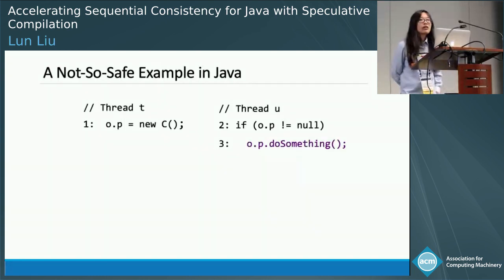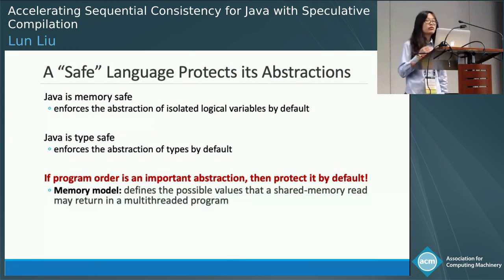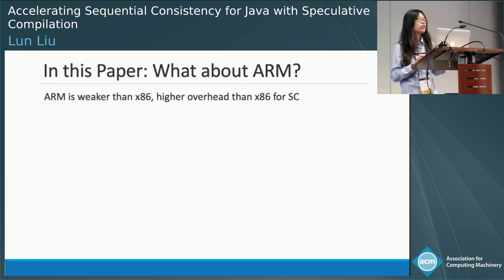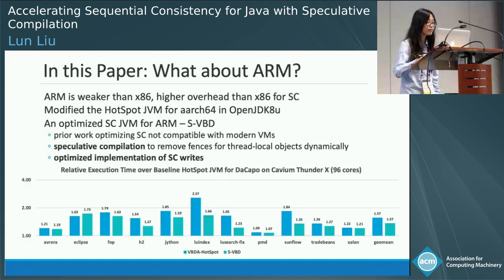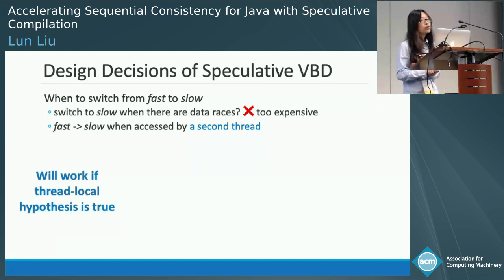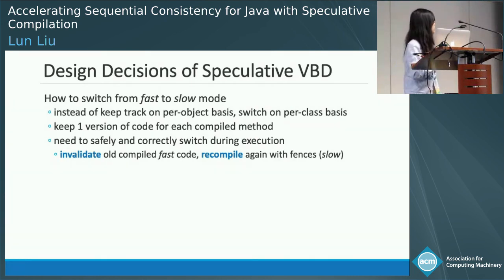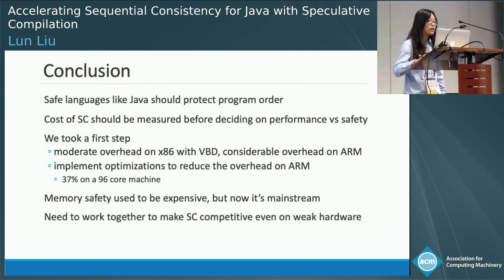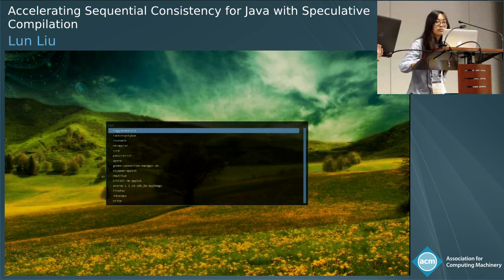Accelerating Sequential Consistency for Java with Speculative Compilation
A memory consistency model (or simply a memory model) specifies the granularity and the order in which memory accesses by one thread become visible to other threads in the program.
We previously proposed the volatile-by-default (VBD) memory model as a natural form of sequential consistency (SC) for Java. VBD is significantly stronger than the Java memory model (JMM) and incurs relatively modest overheads in a modified HotSpot JVM running on Intel x86 hardware. However, the x86 memory model is already quite close to SC. It is expected that the cost of VBD will be much higher on the other widely used hardware platform today, namely ARM, whose memory model is very weak.

In this paper, we quantify this expectation by building and evaluating a baseline volatile-by-default JVM for ARM called VBDA-HotSpot, using the same technique previously used for x86. Through this baseline we report, to the best of our knowledge, the first comprehensive study of the cost of providing language-level SC for a production compiler on ARM. VBDA-HotSpot indeed incurs a considerable performance penalty on ARM, with average overheads on the DaCapo benchmarks on two ARM servers of 57% and 73% respectively.

Motivated by these experimental results, we then present a novel speculative technique to optimize language-level SC. While several prior works have shown how to optimize SC in the context of an offline, whole-program compiler, to our knowledge this is the first optimization approach that is compatible with modern implementation technology, including dynamic class loading and just-in-time (JIT) compilation.
The basic idea is to modify the JIT compiler to treat each object as thread-local initially, so accesses to its fields can be compiled without fences. If an object is ever accessed by a second thread, any speculatively compiled code for the object is removed, and future JITed code for the object will include the necessary fences in order to ensure SC. We demonstrate that this technique is effective, reducing the overhead of enforcing VBD by one-third on average, and additional experiments validate the thread-locality hypothesis that underlies the approach.